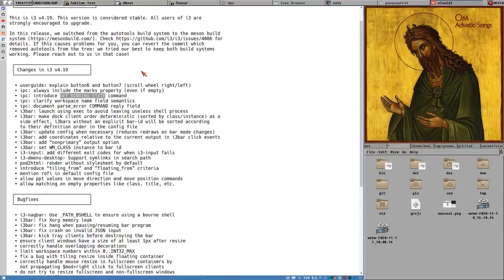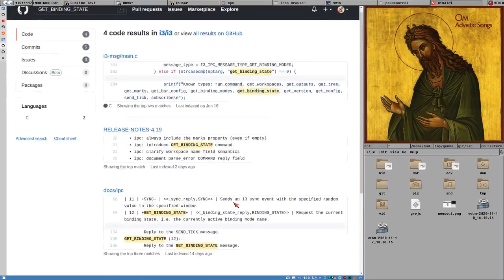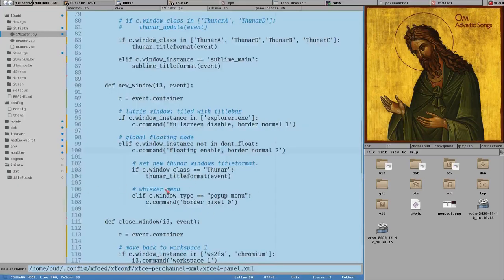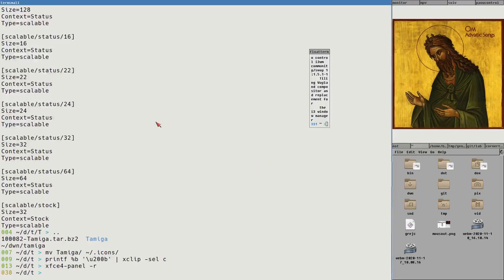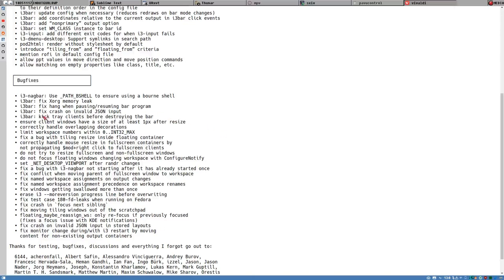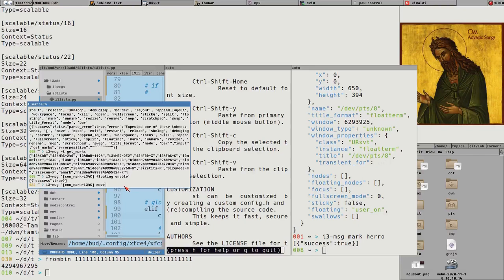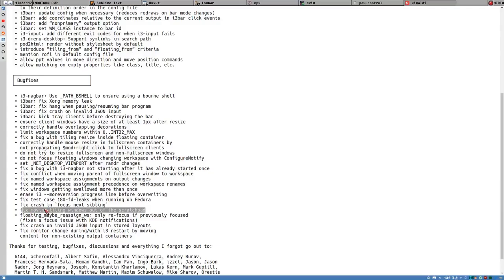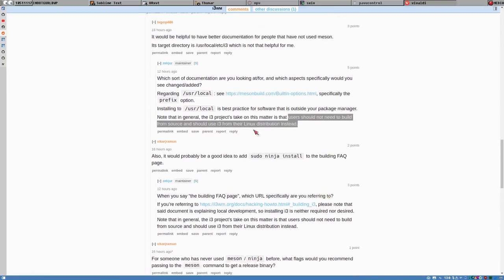i3wm 4.19 is out!!! NEW features review